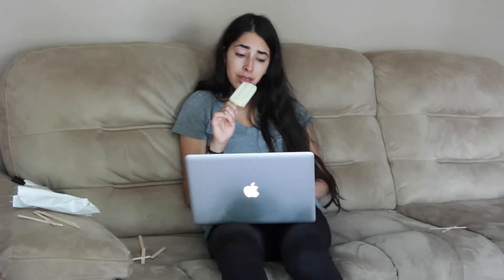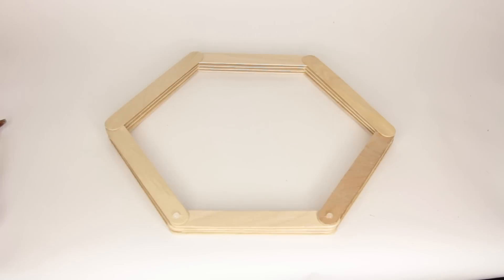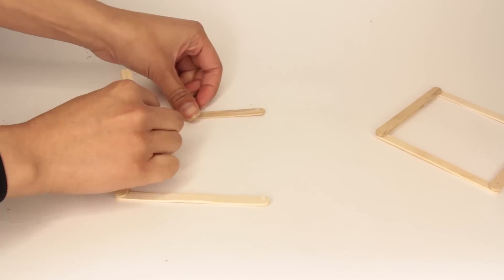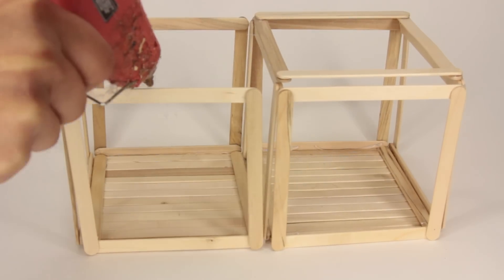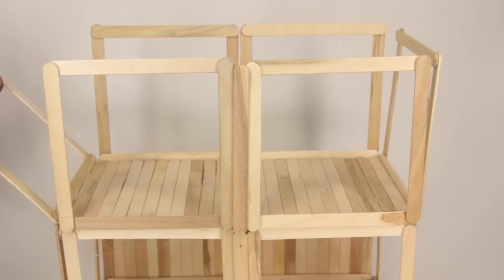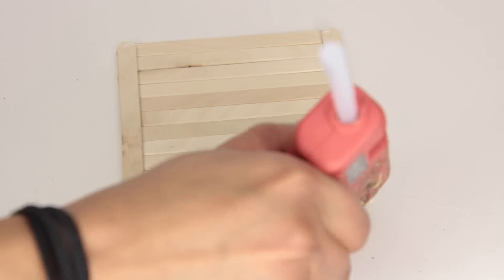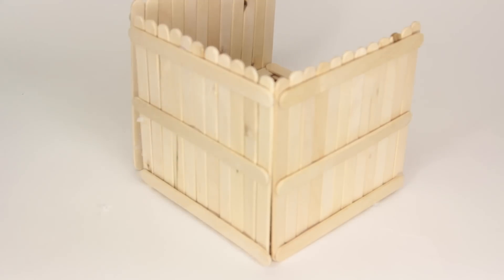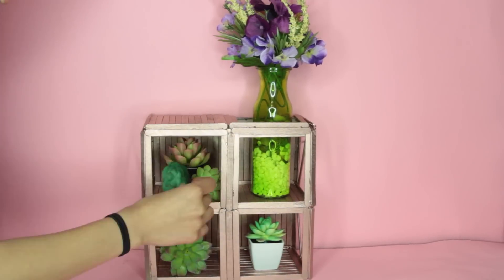DOLLAR TREE $1 CRAFT STICK ROOM DECOR IDEAS D.I.Y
Hey Bargain Family! Thanks for joining me today. In this video, I'll be showing you three easy craft stick projects you can use for room decor. They're all very simple to do and inexpensive to create. It's up to you, if you want to paint them or add items inside of them. All the succulents I placed inside of my projects can be purchased at Dollar Tree as well. I hope you all enjoy!
Bethany

Products Used:
Jumbo Craft Sticks (60 count)
Normal Sized Craft Sticks (100 count)